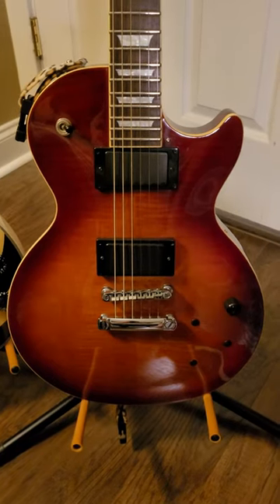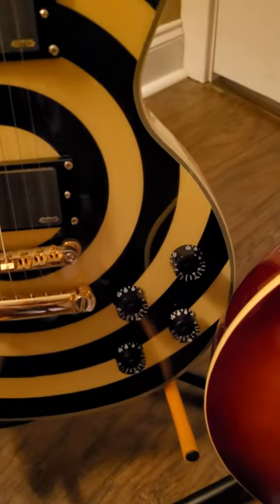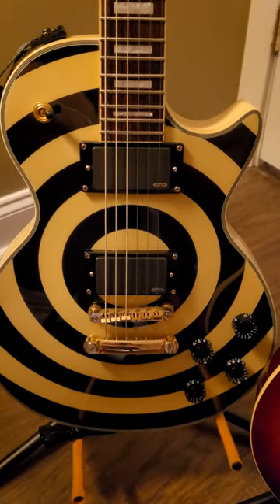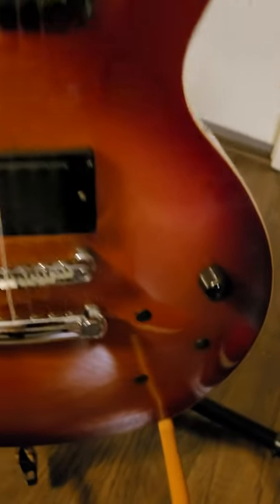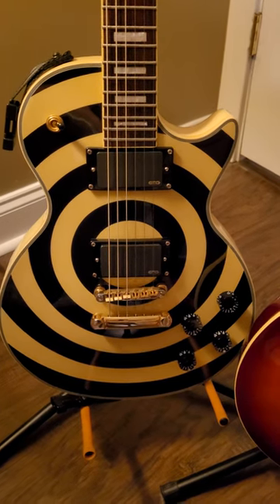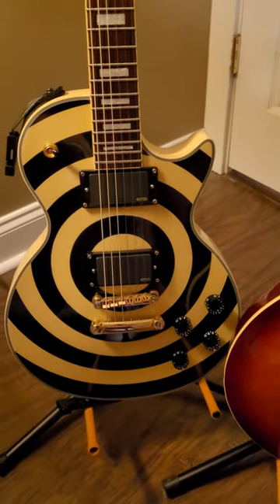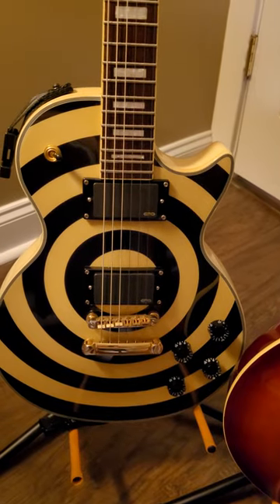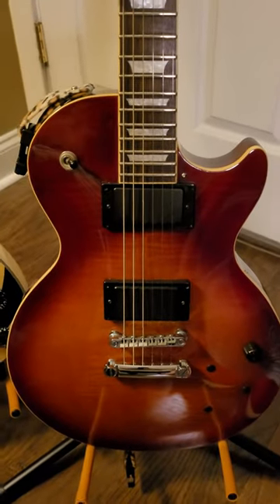The secret to getting the best tone out of EMG pickups!